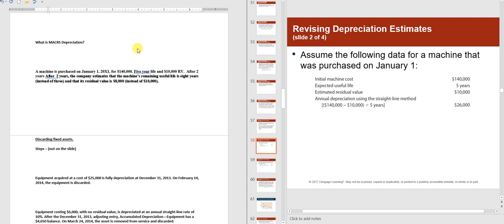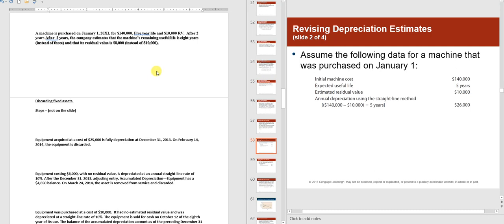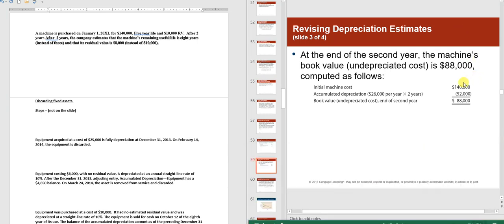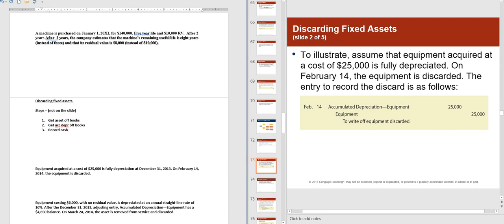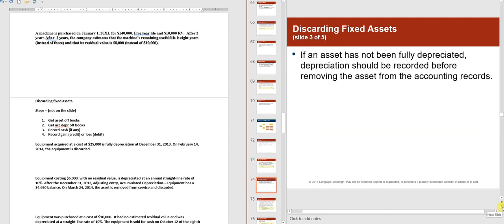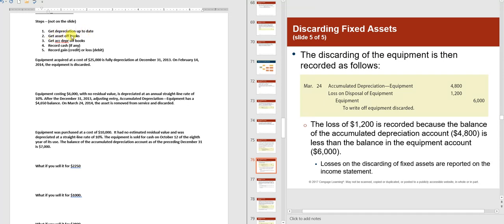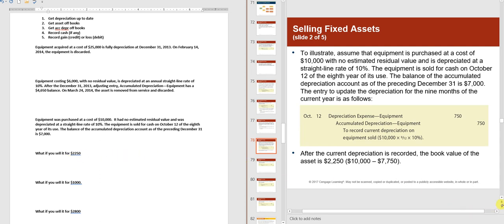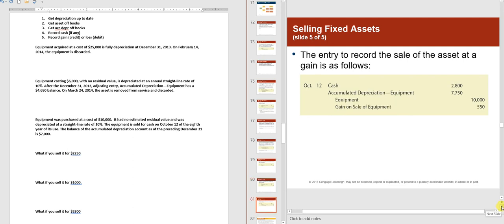Warren Chapter 9 handout part 2